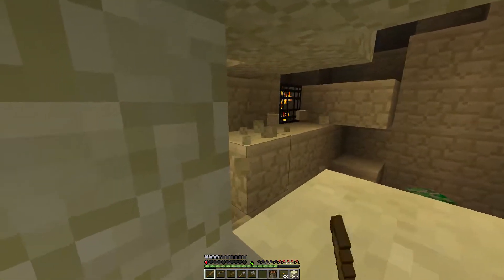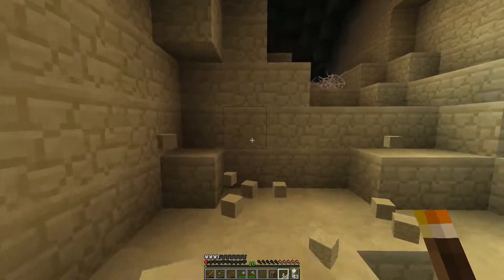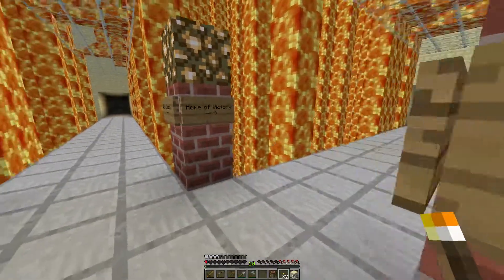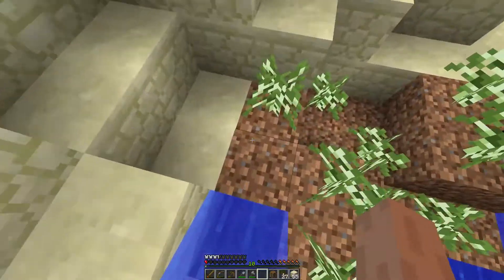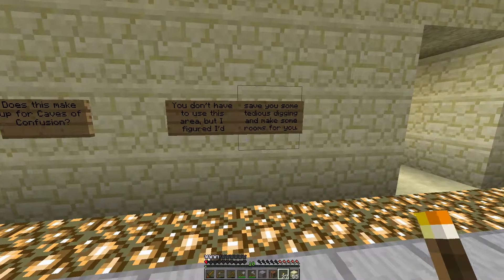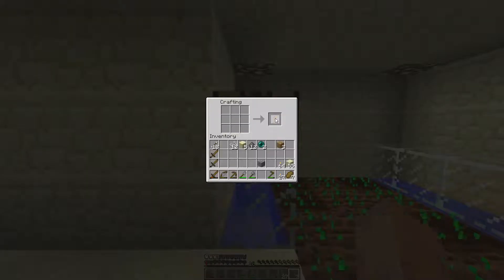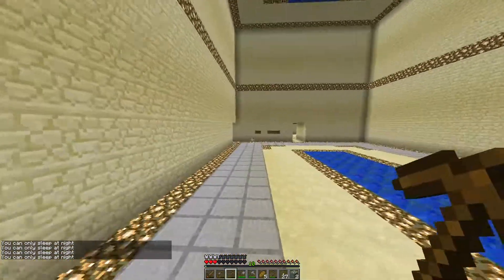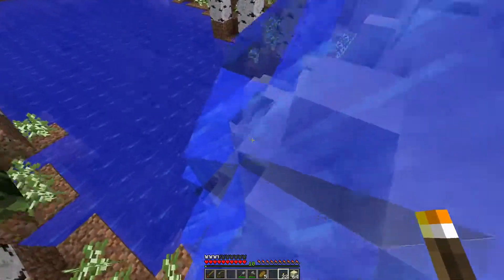Legendary CTM #11 - We've Arrived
This is another CTM Map in the Super Hostile series by Vechgs.

This map is titled Legendary and this is Vechs' description of the map:

 " This map features a variety of environments, so the name "Legendary" refers to the size and scale. This is a lengthy CTM map that will provide a long term challenge for even veteran players."

As always the aim is to collect all the colours of wool as well as the gold, diamond and iron blocks and to place them on the victory monument.